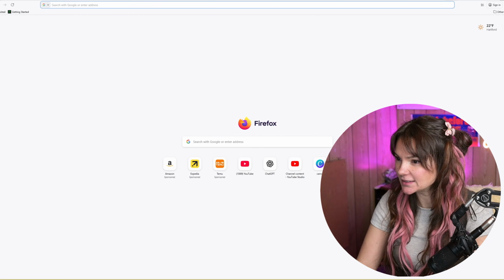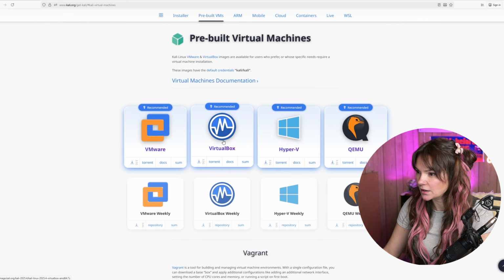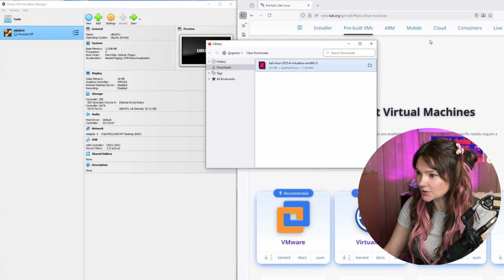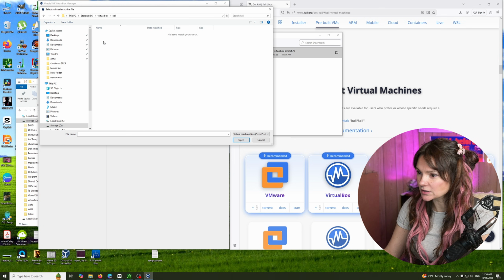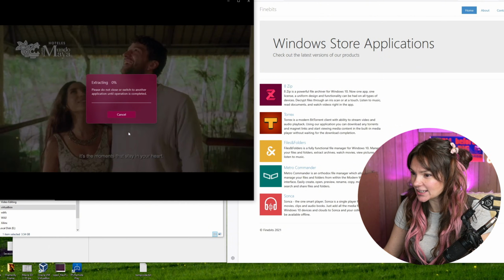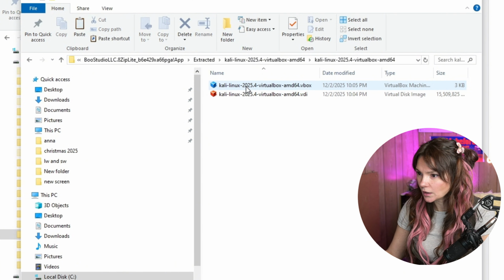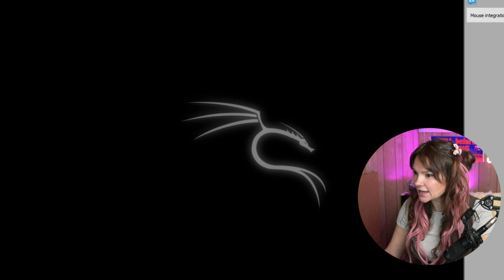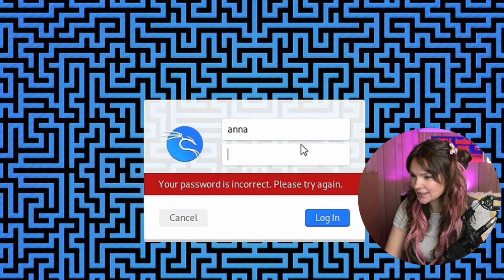How to Install Kali Linux in Virtualbox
Today, I finally tried downloading and running Kali Linux on VirtualBox. I wanted to see how fast I could get it up and running, and I walked through downloading the file directly from the official Kali Linux website setting up VirtualBox, extracting files, and booting Kali for the first time.

Spoiler: the installation itself is super easy if you know your login! 😅
Tech Fairy Anna ✨
Tech Enchantment and Coding Help & Friendly Advice Inspiring Real You!